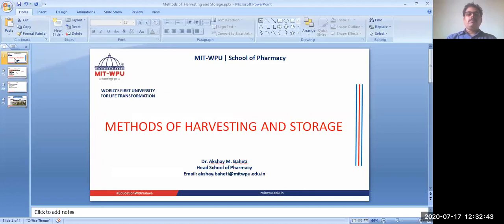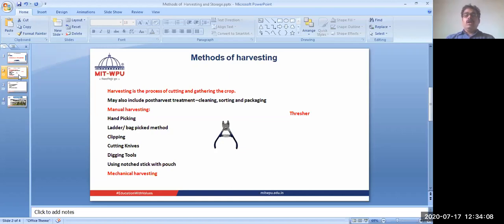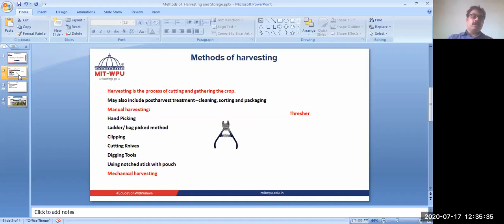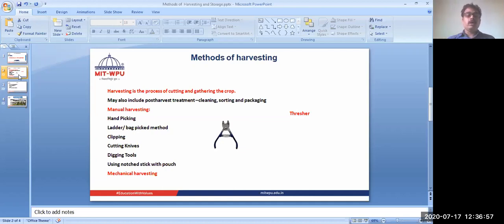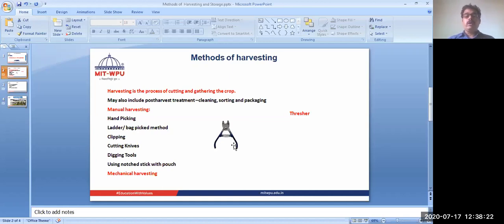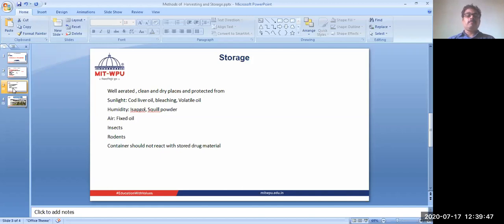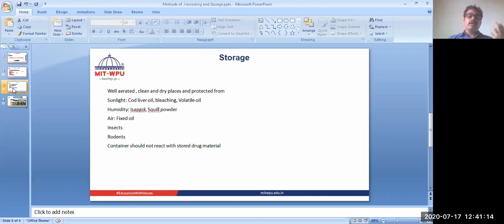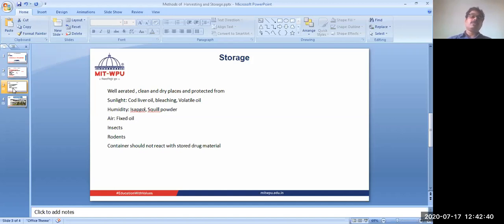Methods of harvesting and storage